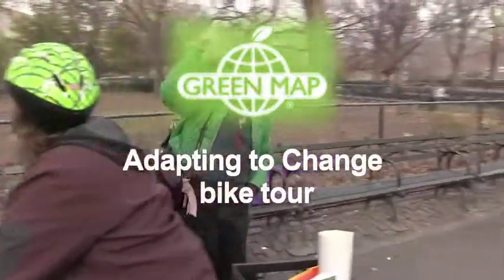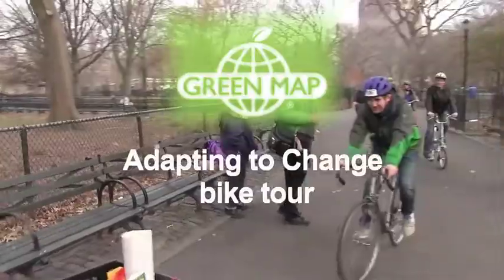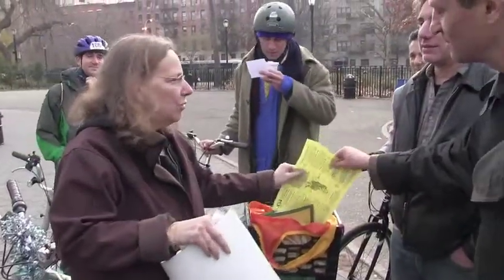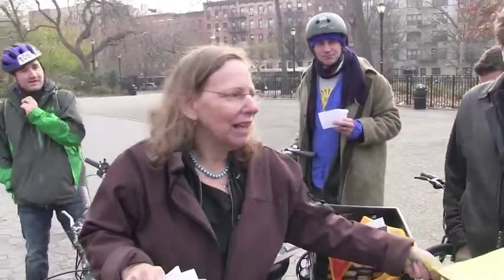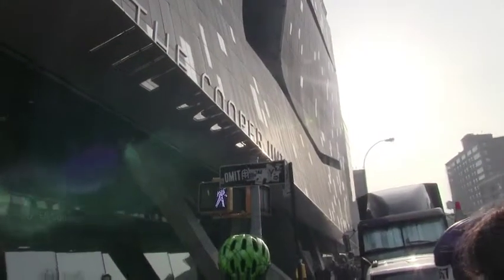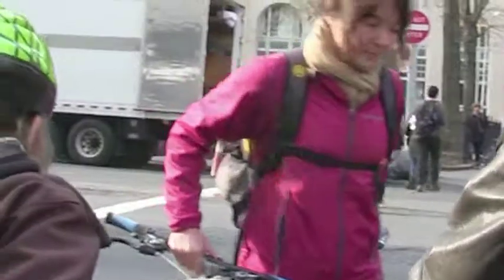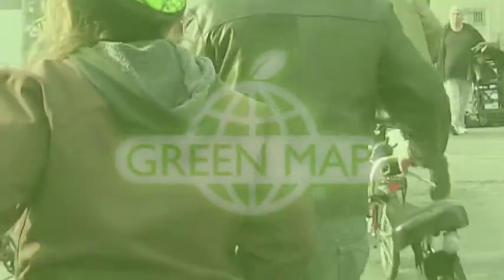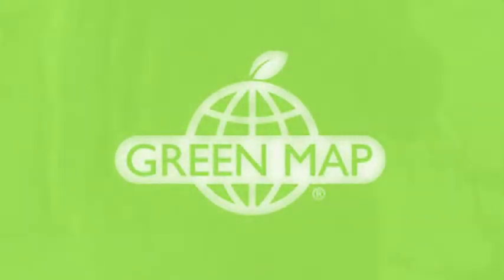Adapting to Change Cycling Tour, with David Bergman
Sandy's storm waters surged into Manhattan, heralding a new 21st century reality. We'll ride along the new coastline, and explore both the aftermath and solutions generated in the East Village that mitigate or adapt to the realities of climate change. Ride includes discussion of practical responses that increase livability as well as long term planning options for a more resilient NYC.

- Wendy Brawer, Green Map System